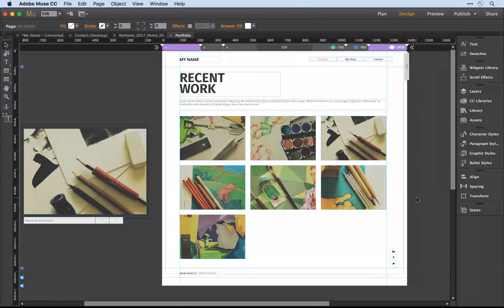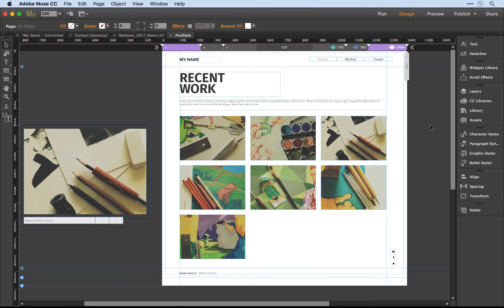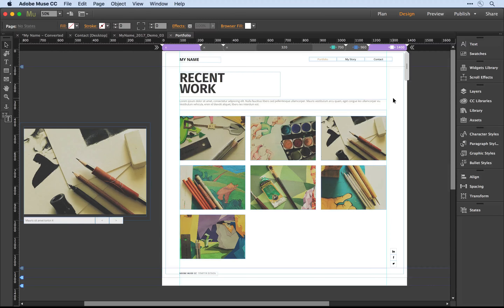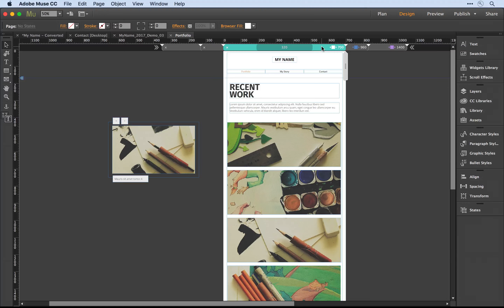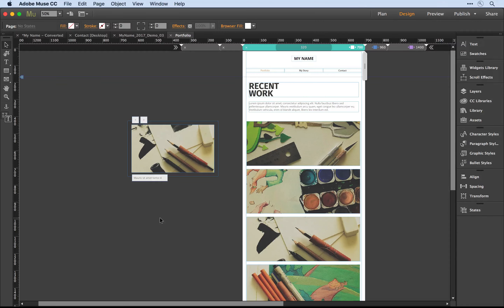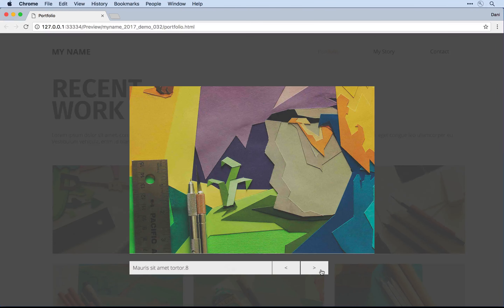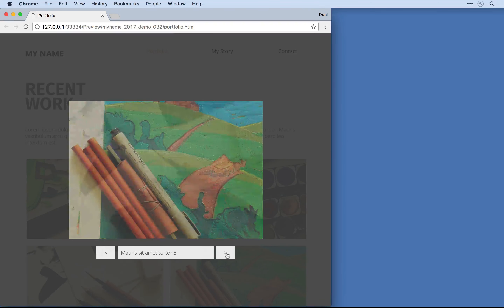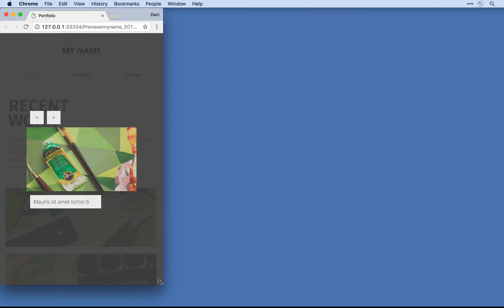Responsive Slideshows in Adobe Muse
In this video Dani Beaumont on the Adobe Muse team shows you how you can convert a native Muse slideshow widget built in an earlier version of Muse to one that is fully responsive.